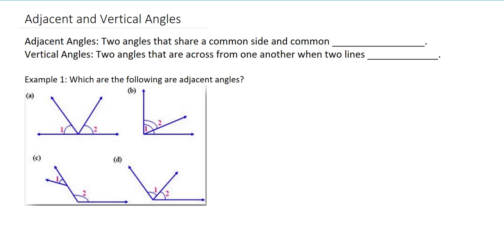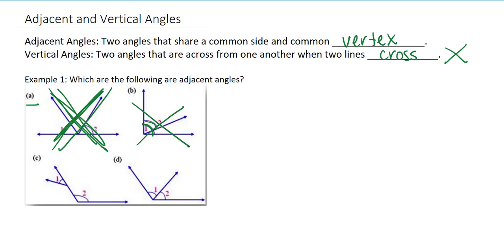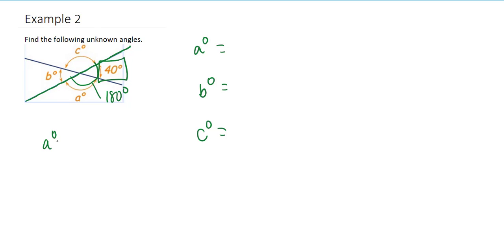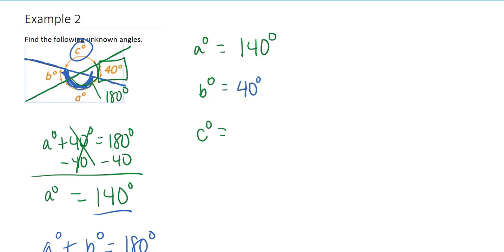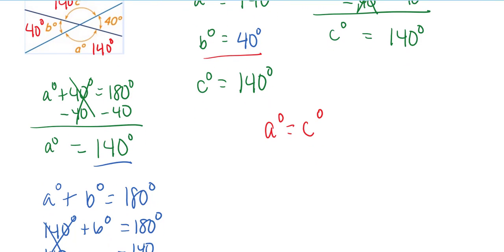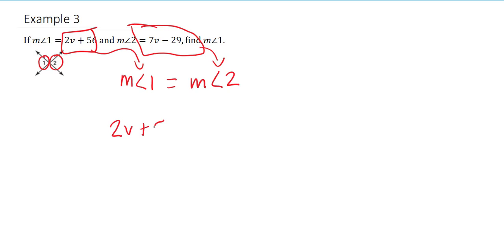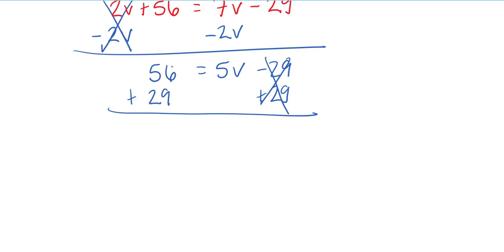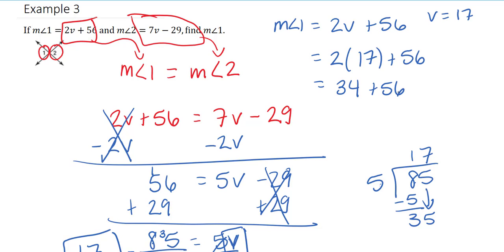Adjacent and Vertical Angles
Geometry - Adjacent and vertical angles.